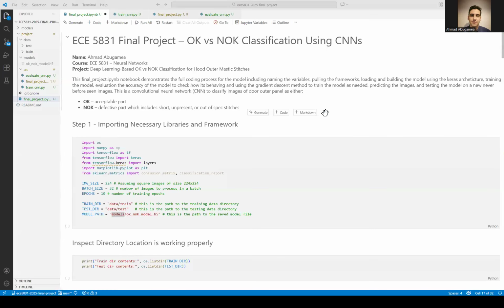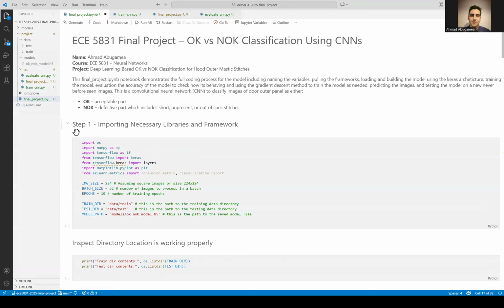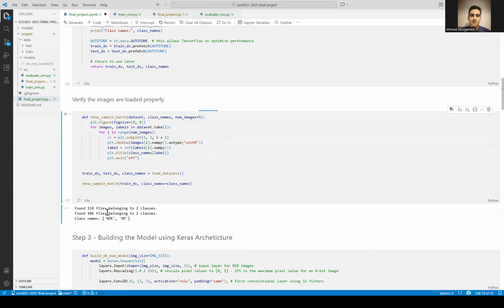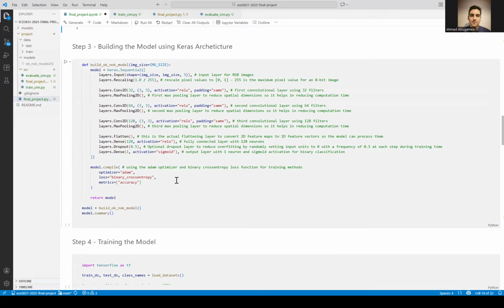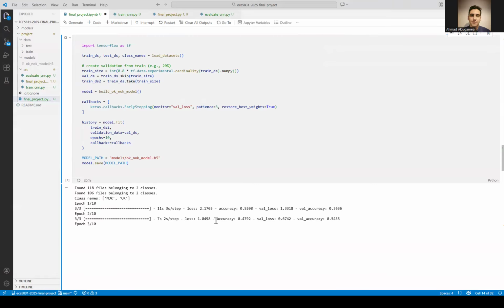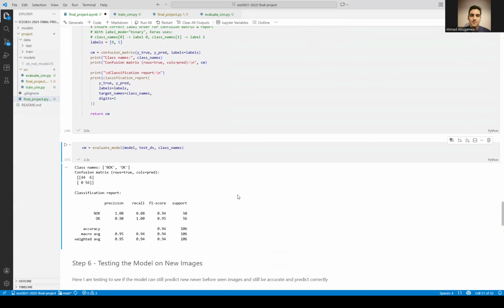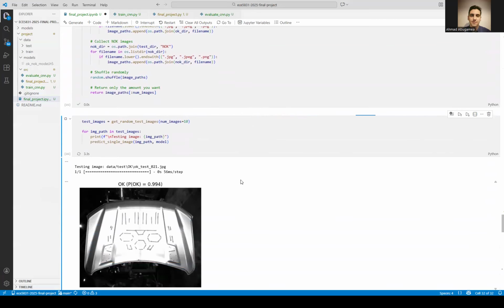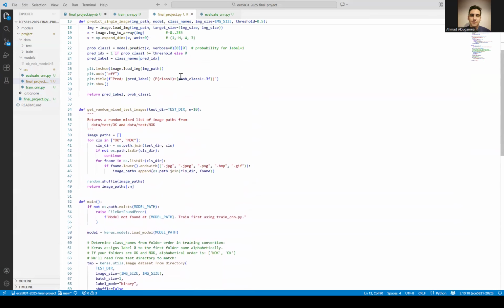Automated Visual Inspection of Mastic Stitch Quality Using CNNs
This project demonstrates a lightweight CNN for automated OK vs NOK classification of mastic stitch quality on automotive hood outer panels. The model achieves high accuracy with minimal overfitting and shows strong potential for manufacturing quality inspection applications.